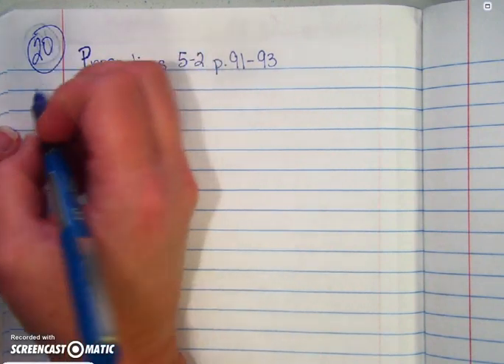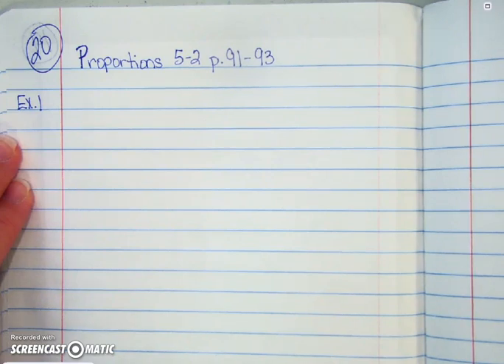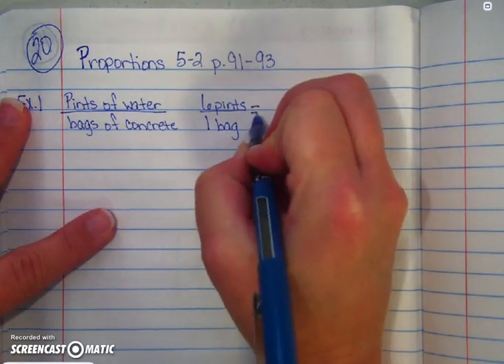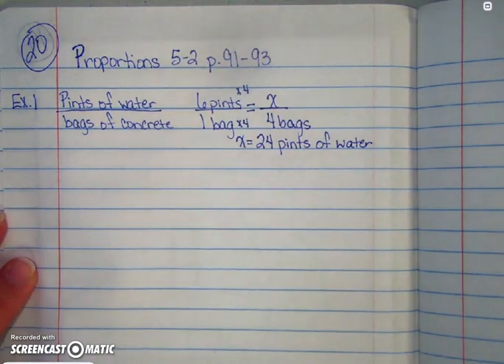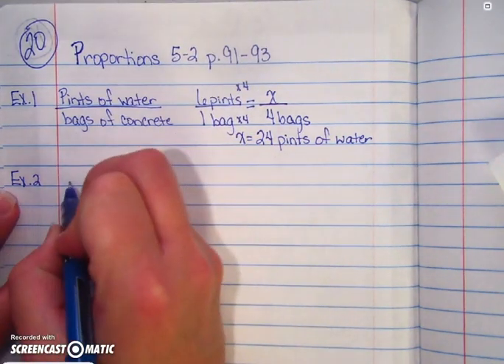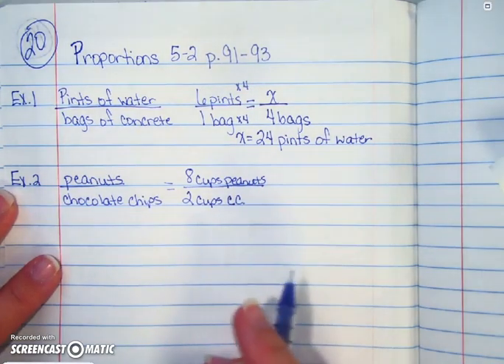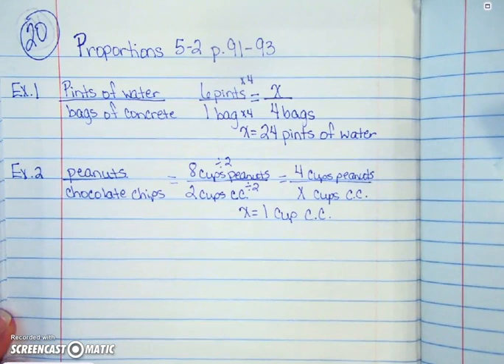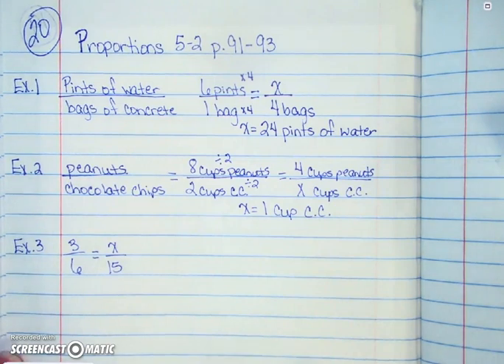Module 5 2